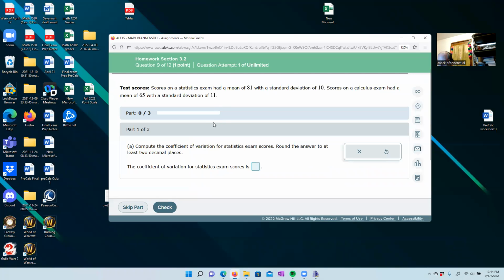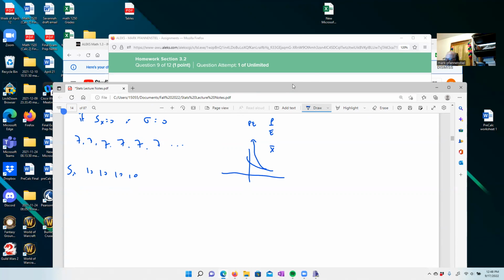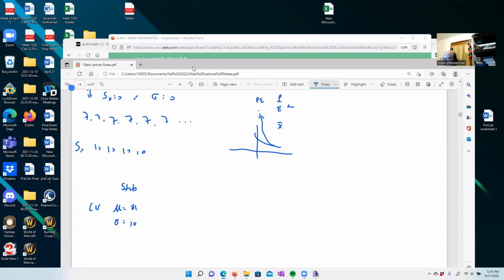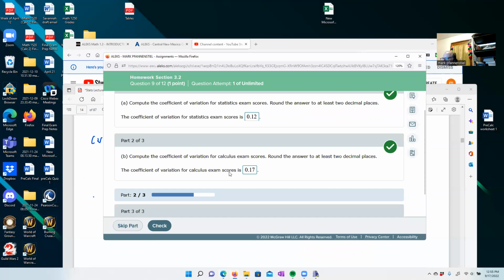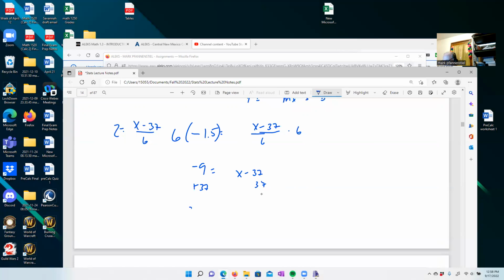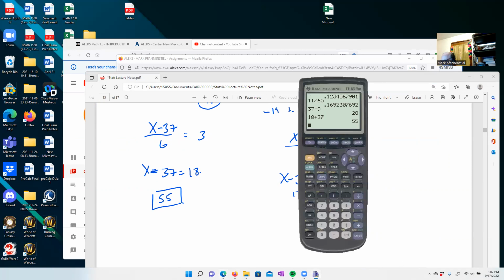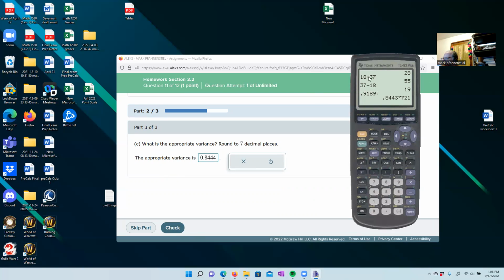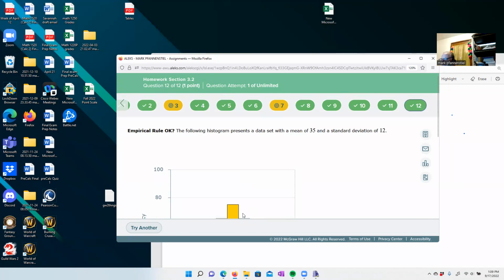Homework walk through Section 3.2 Part 3